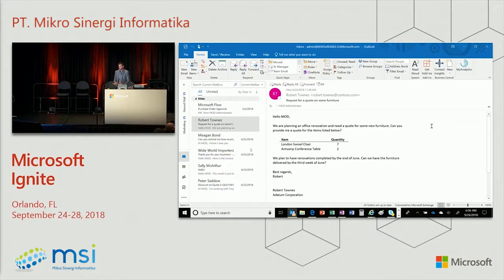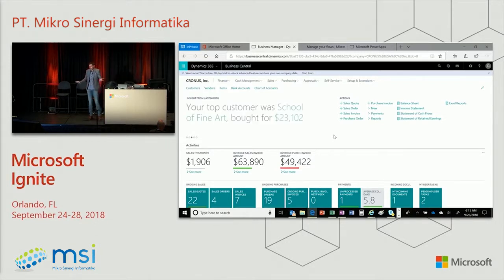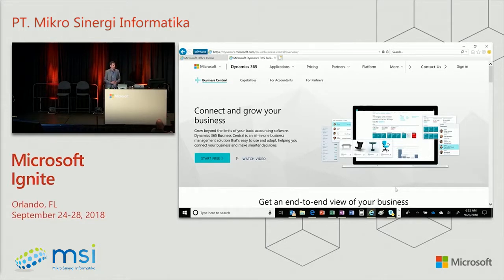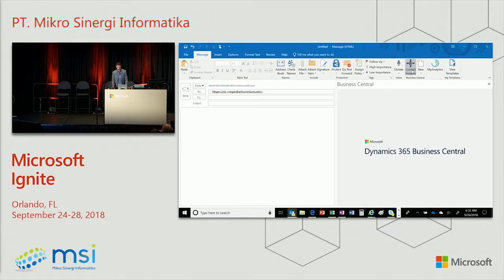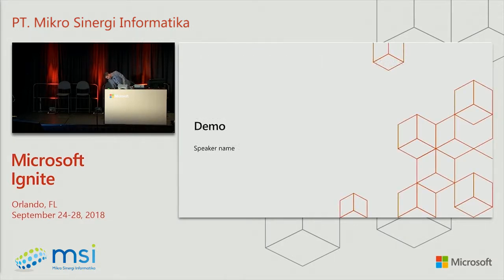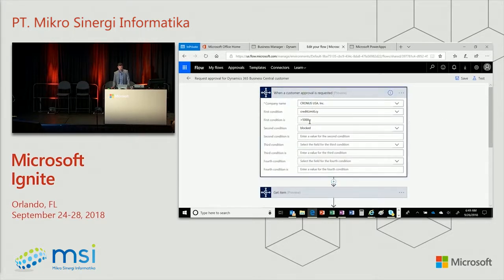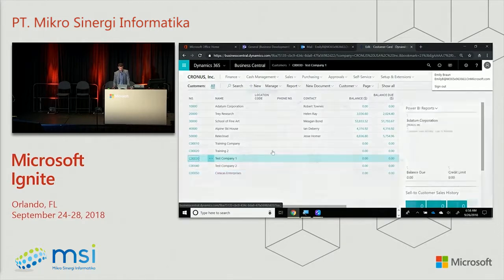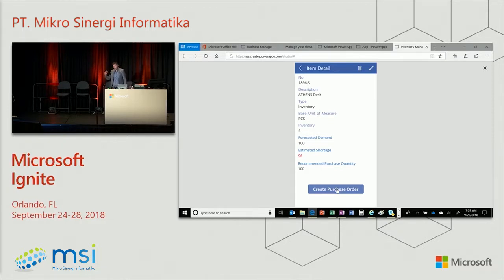How to get started with Business Central - Dynamics 365 Business Central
Take a look into new Business Central capabilities added during the Business Applications October 2018 Launch that help you engage customers, empower employees, optimize operations, and transform products. Microsoft Dynamics 365 Business Central, a unified, all-in-one business management solution, is designed for organizations that have outgrown their entry-level accounting solutions. In this session, better understand the unification points and how to get started with Business Central.

to learn more and try the Business Central application today!